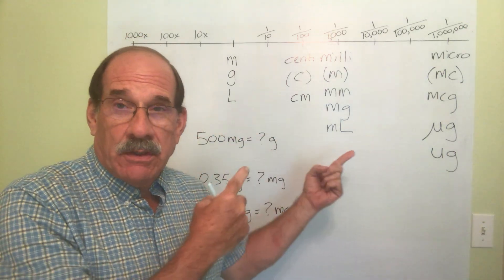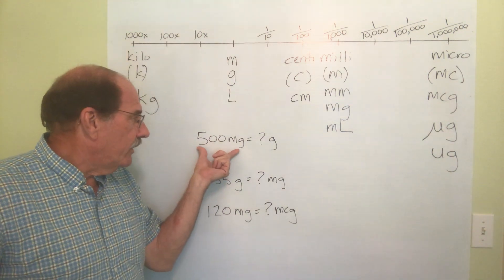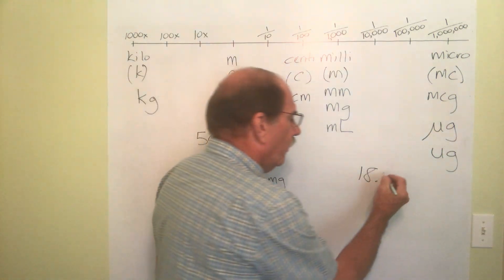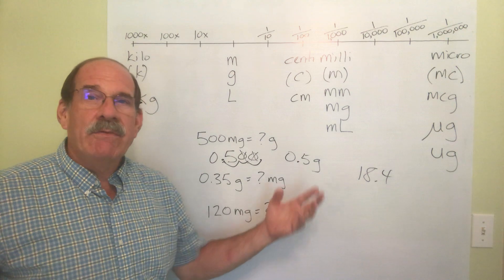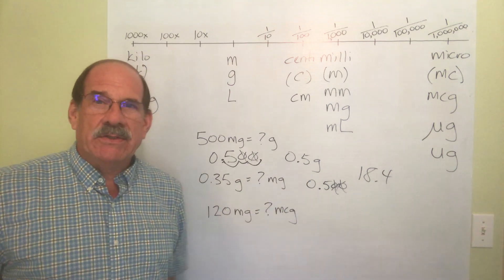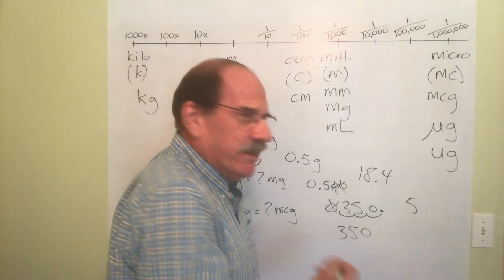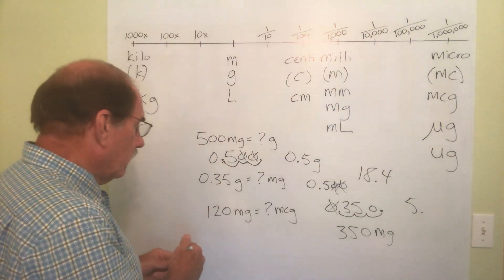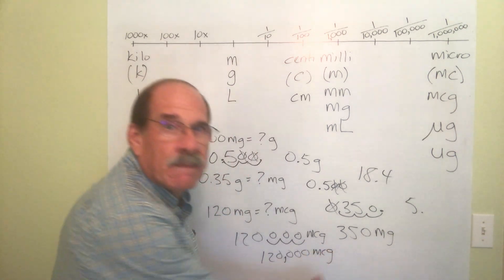Metric-to-Metric Conversions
This is the third in a series of four tutorials about how to perform metric-to-metric conversions.